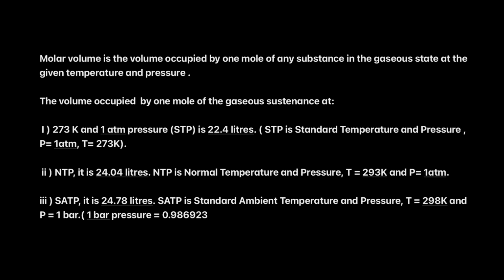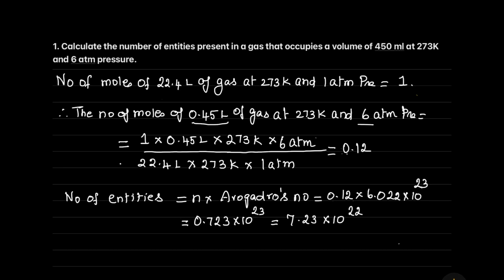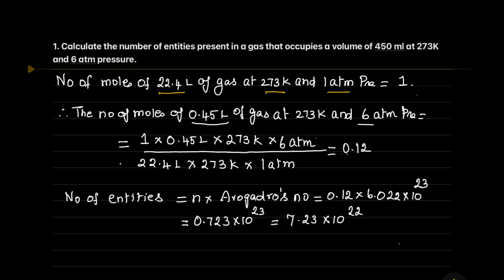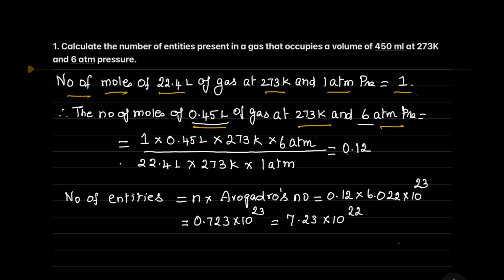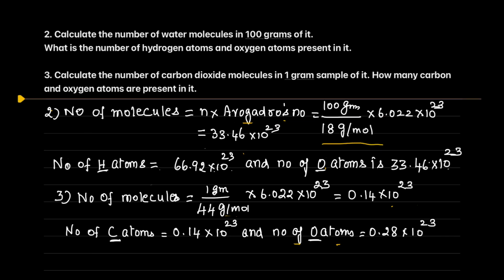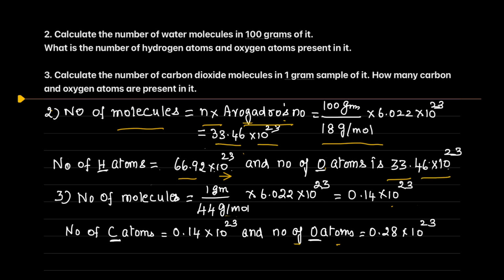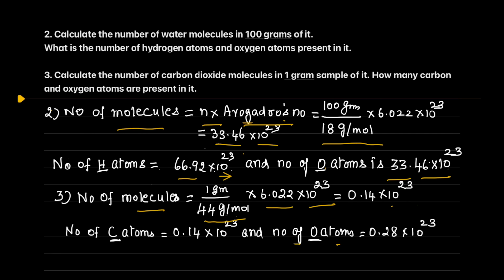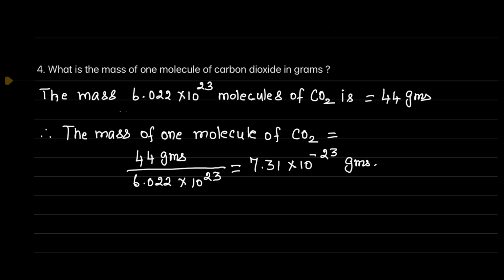Molar Volume(video 3).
Basic Concepts, Video 3 - Molar Volume and Combined Applications of Mole Concept, Avogadro's Number and Mole Concept.